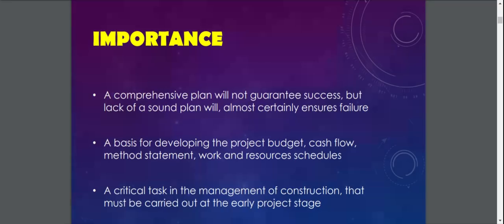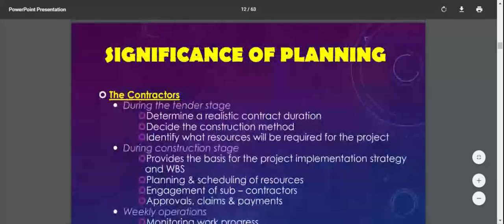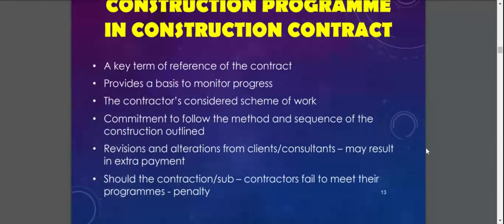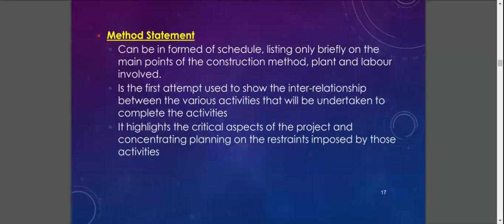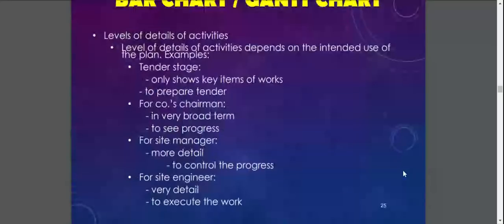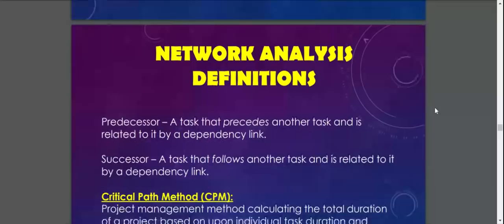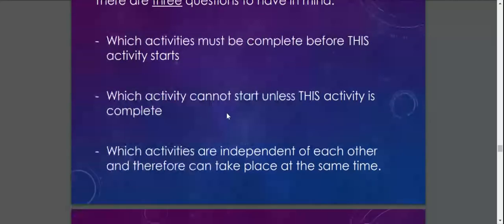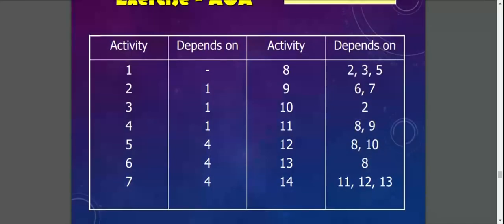METHODS STATEMENT, GANTT CHART, NETWORK ANALYSIS, CPM